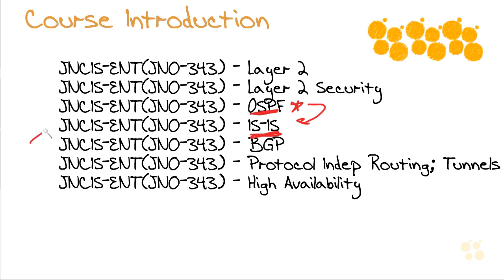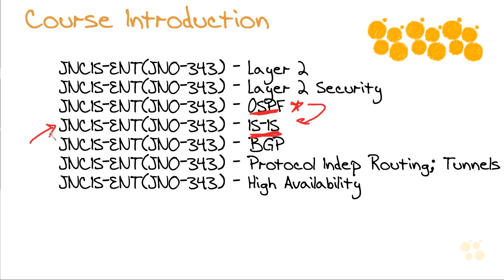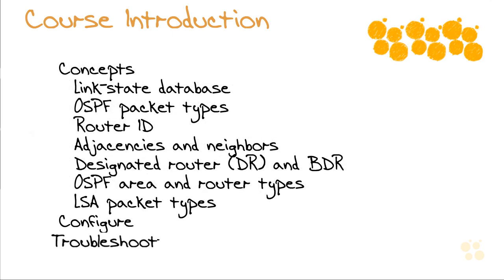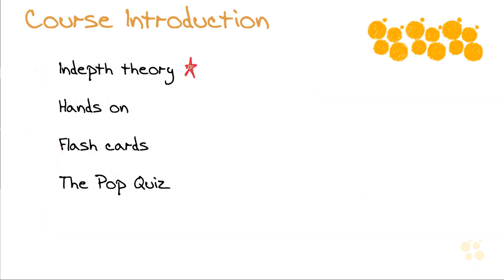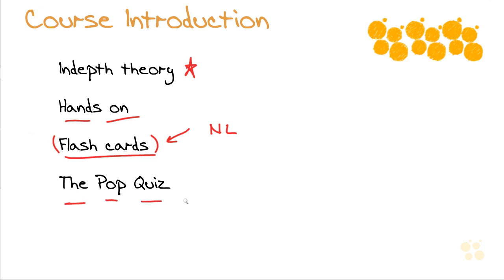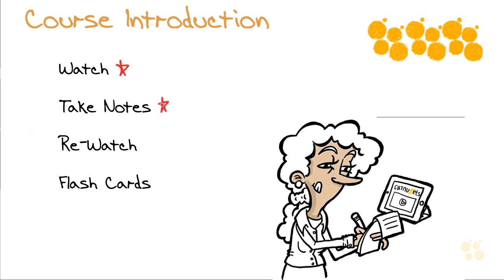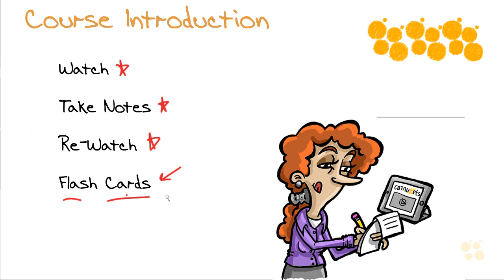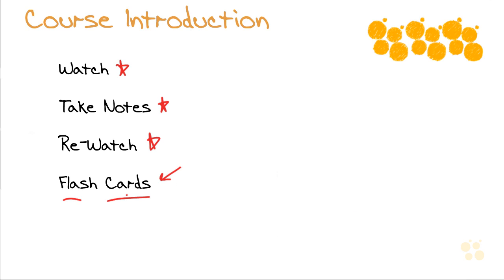Course Introduction: JNCIS-ENT (JN0-343) - OSPF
In this video, Anthony Sequeira covers his course on OSPF, which is the most popular routing protocol. He describes all the important concepts relating to OSPF and how you can configure and troubleshoot them within his hands-on Juniper lab. He also describes how to get the most from his course.

After watching this video, you will know what OSPF is and its importance. You will also know all the platform-independent concepts that relate to it. These concepts include the link-state database, OSPF packet types, the router ID, adjacencies and neighbors, DR and BDR, OSPF area and router types and LSA packet types. Anthony further describes how his course will show you how to configure and troubleshoot all these things specifically on Juniper networks, through his hands-on lab. Finally, he describes all the valuable extra tools that his course provides for helping you learn all this.